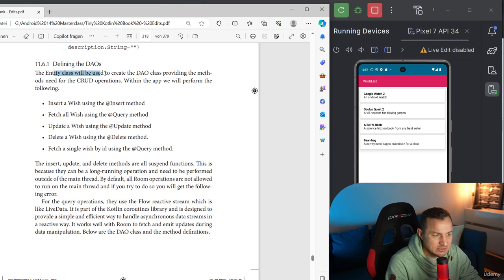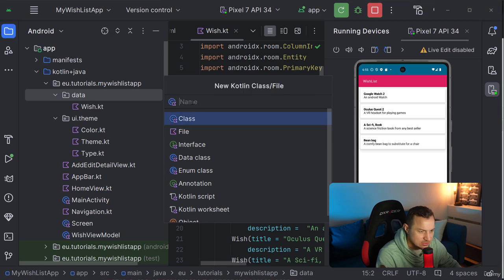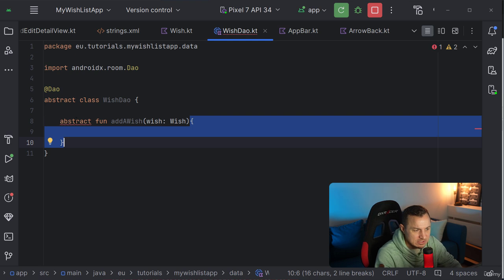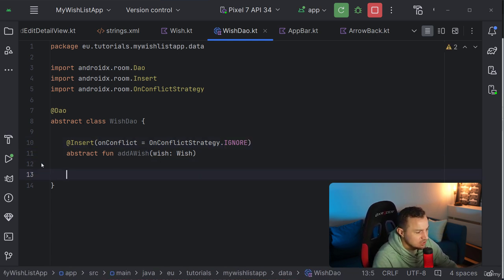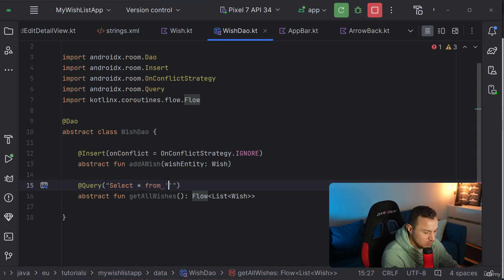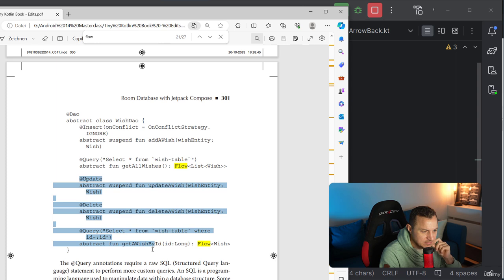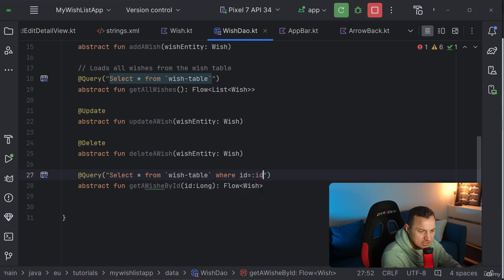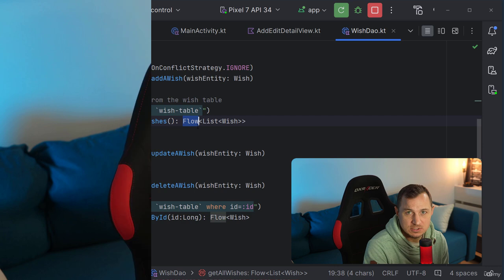191 - Setting Up the DAO and Understanding Queries